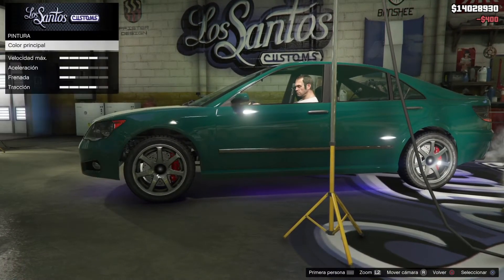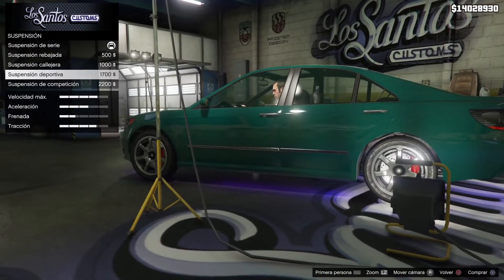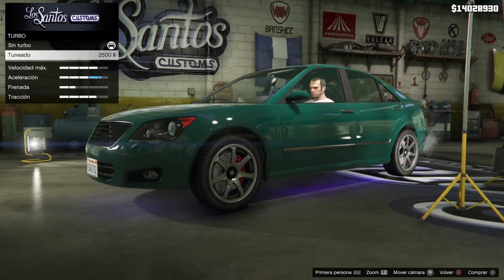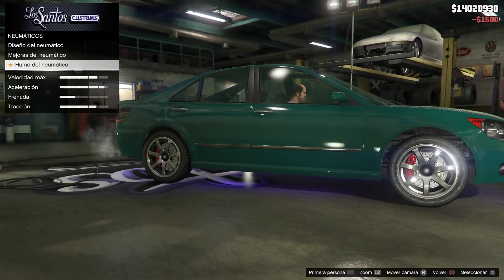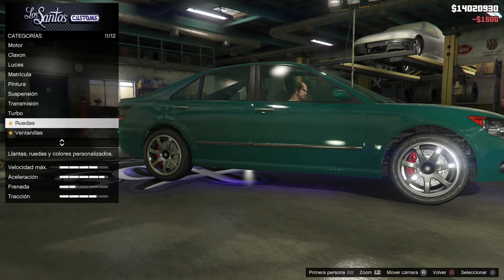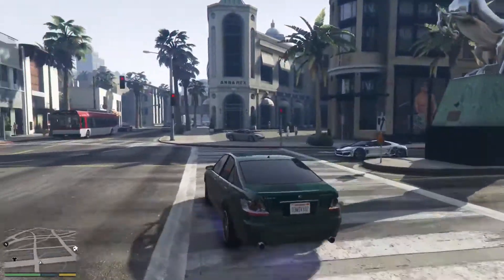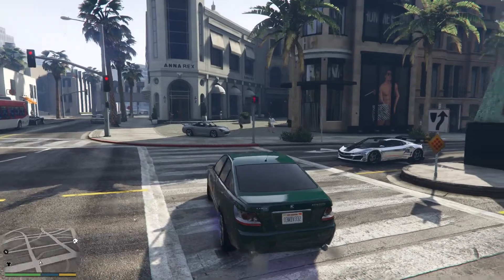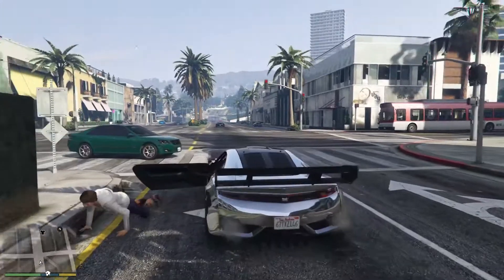Mejorando coches de la calle en GTA 5